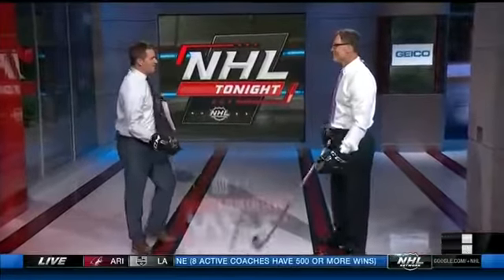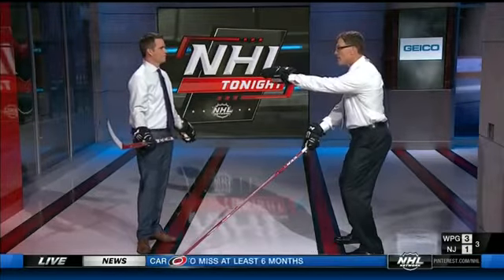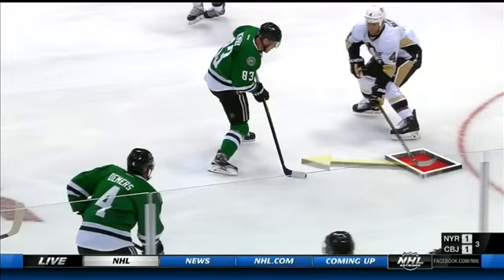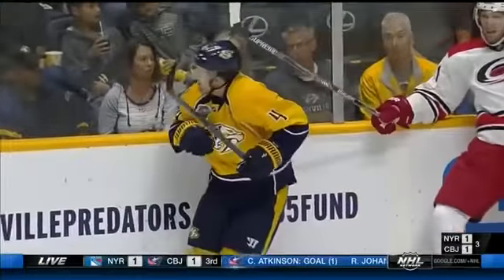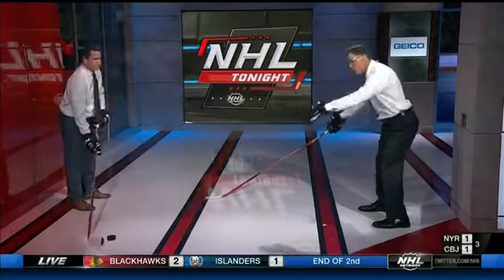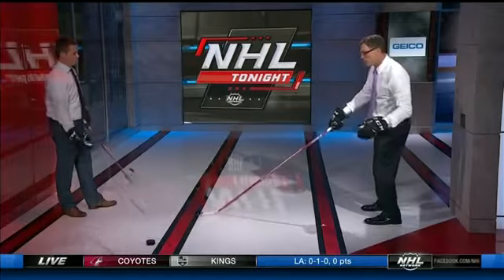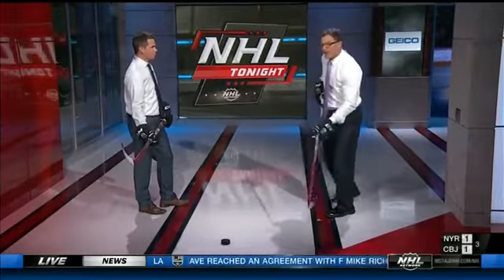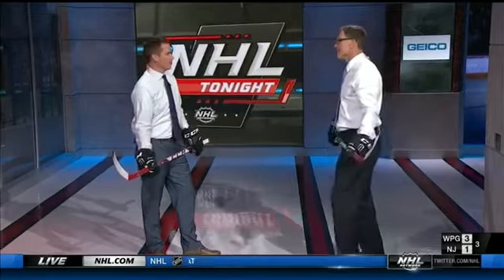Stick On Puck with Scott Stevens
Scott Stevens, NHL Hall of Fame D-man, talks about having your stick under control, leading with your stick on puck first & then taking the body...minimize shots on goal, disrupt passes, stay out of the penalty box, etc